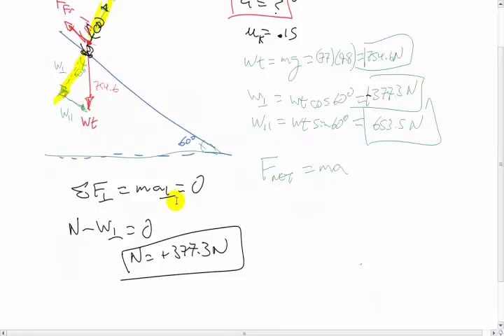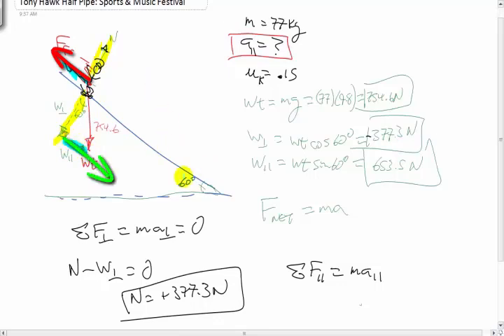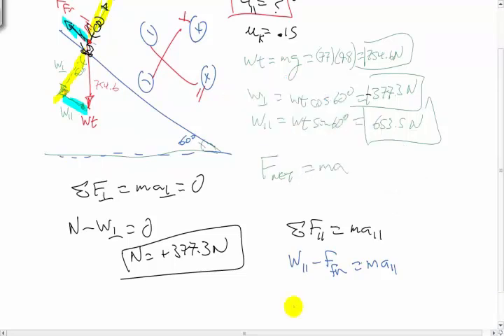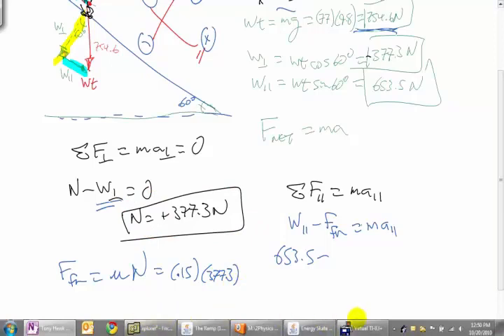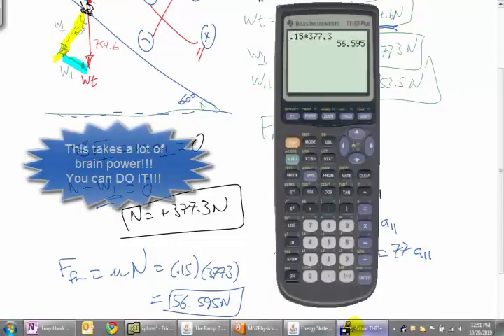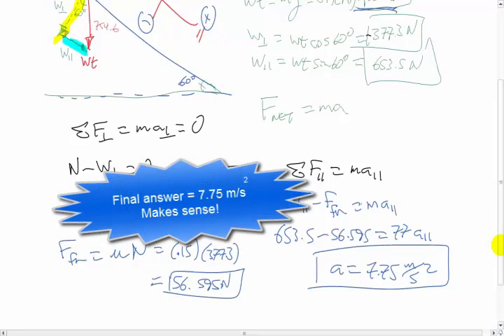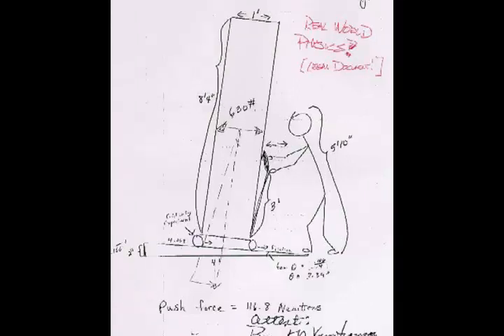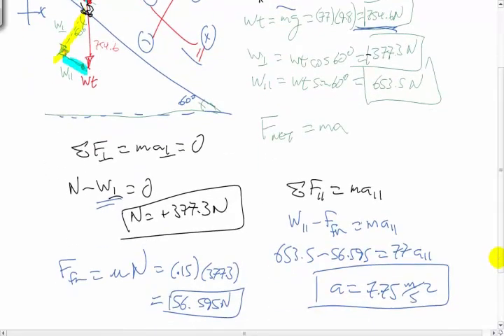Ramps and Friction Notes with Tony Hawk Part 3